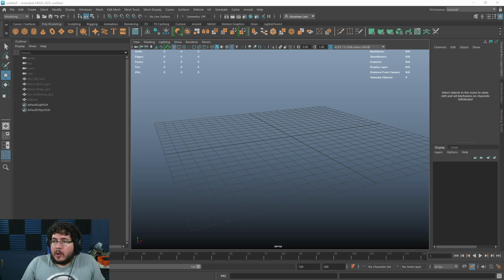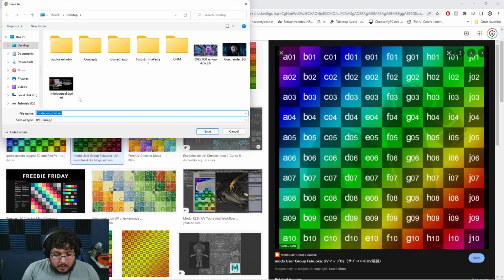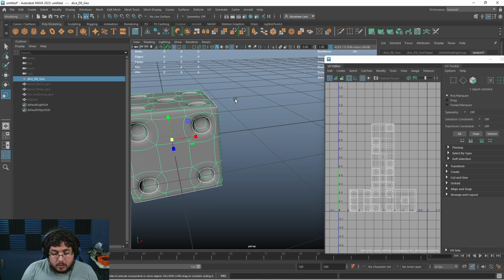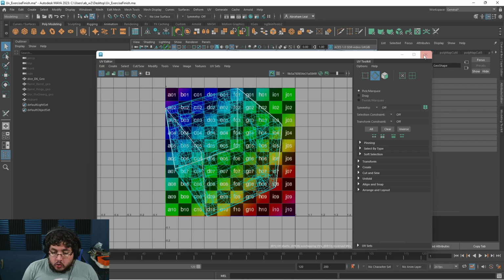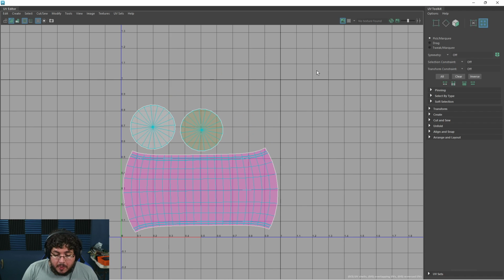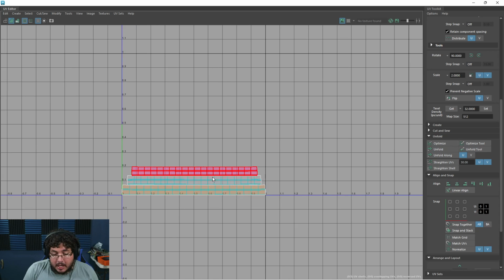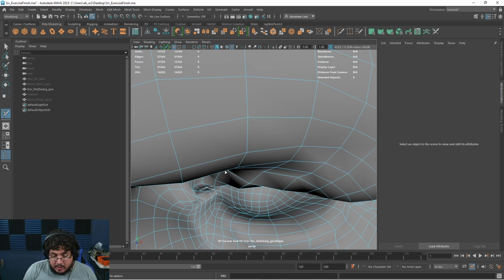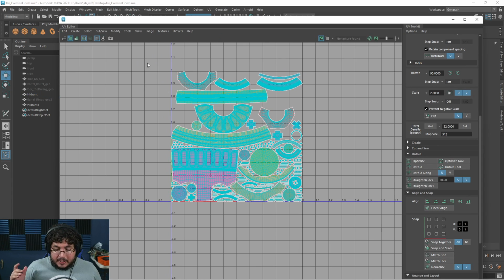5 Steps for Amazing Uvs | Maya Uvs Complete Guide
Hey guys! happy to be back to this format! dont worry we will keep doint mini courses as well but for now here is a super in depth guide about Uvs and how to create them for several different elements. Enjoy! And if you want to follow along download the scene in this link: